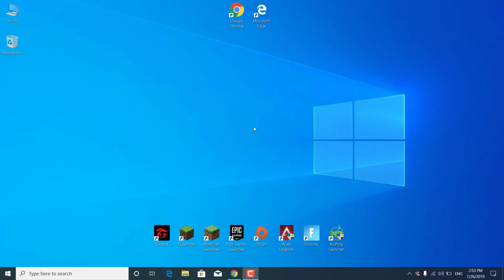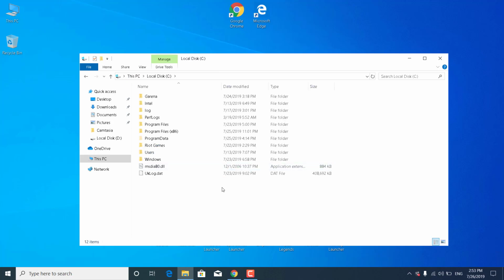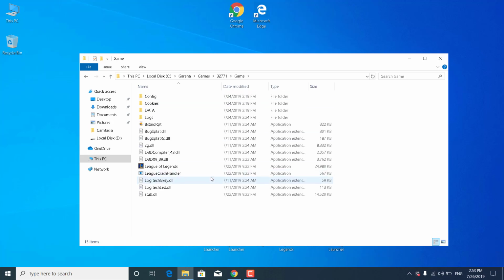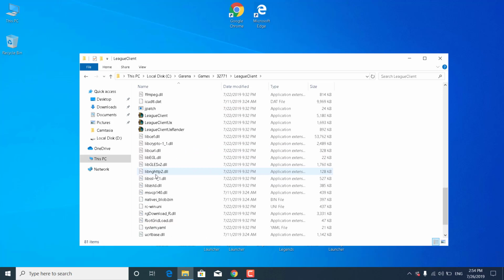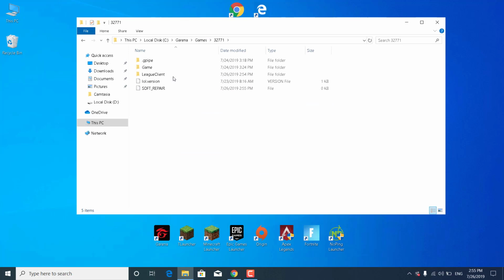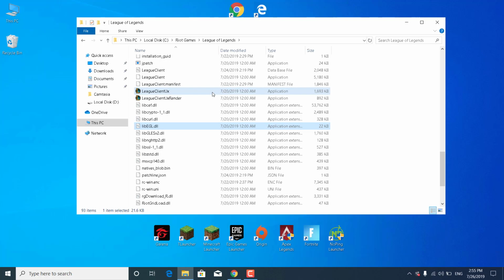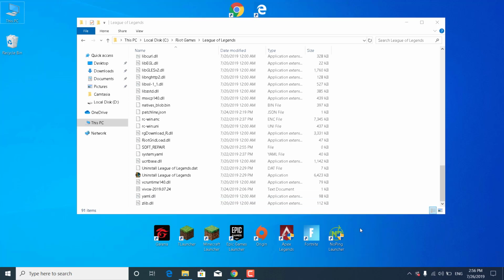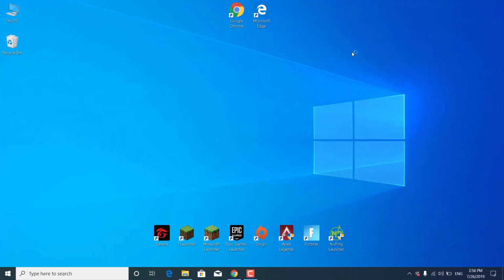FIX League of Legends UPDATE LOOP WITHOUT REINSTALLING !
In this video, I show you how to FIX League of Legends UPDATE LOOP WITHOUT REINSTALLING !